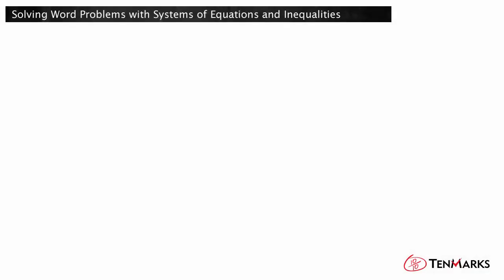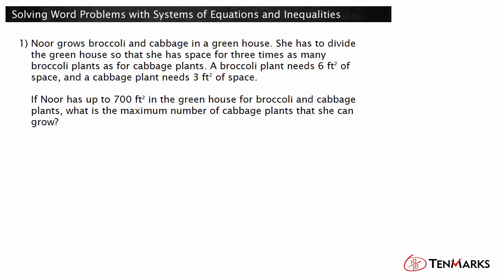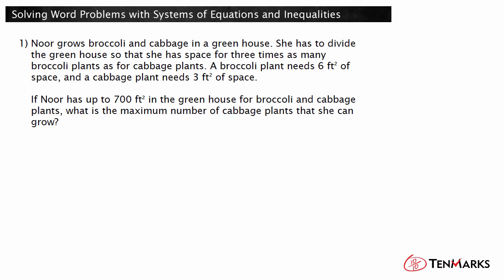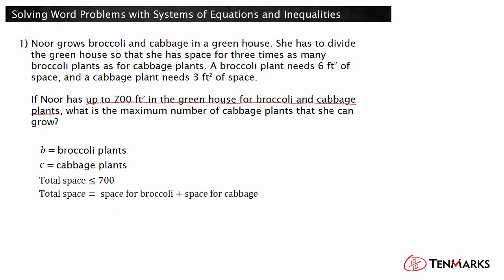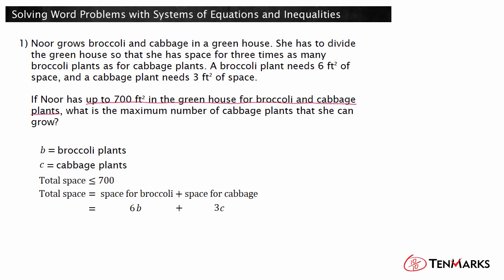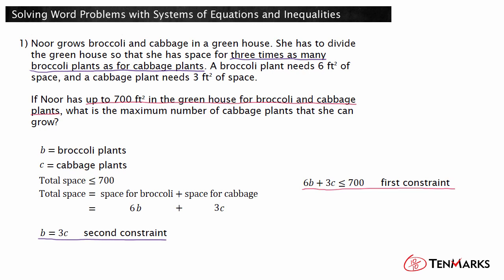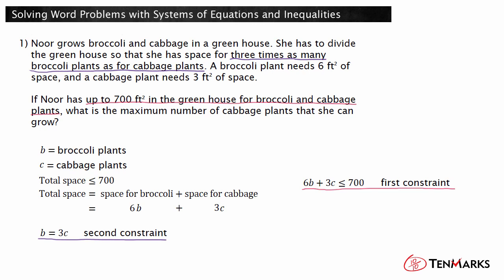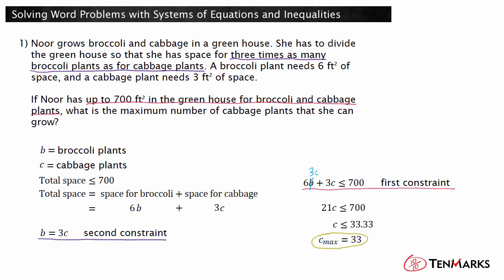Solving Word Problems with Systems of Equations and Inequalities: A-CED.3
This lesson explains how to write and solve a system of equations and inequalities to represent the constraints in a word problem.